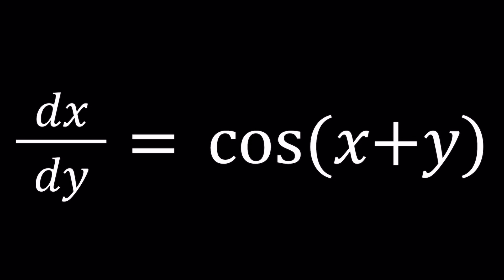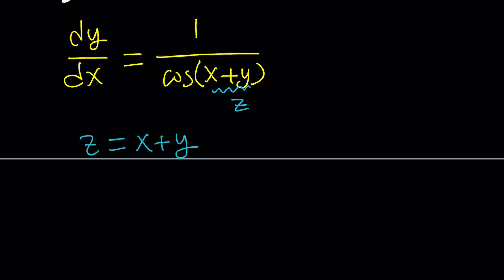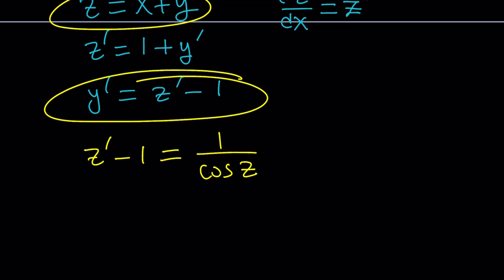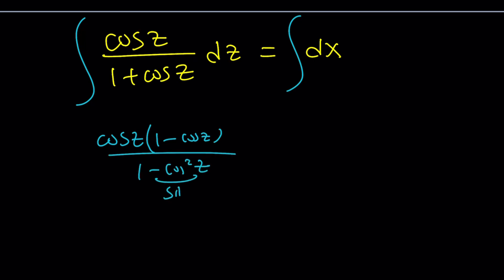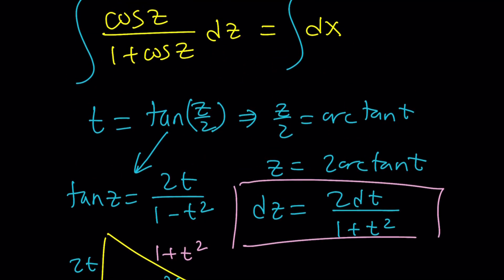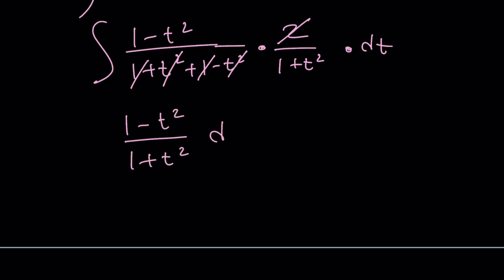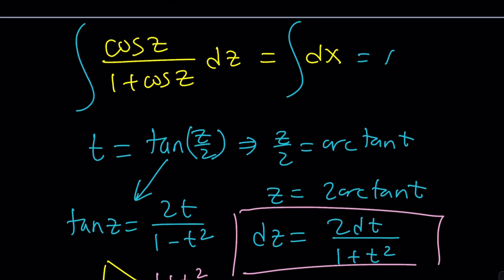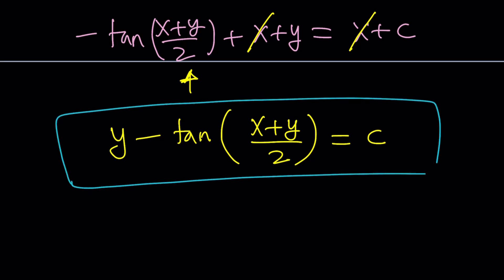A Flipped Differential Equation